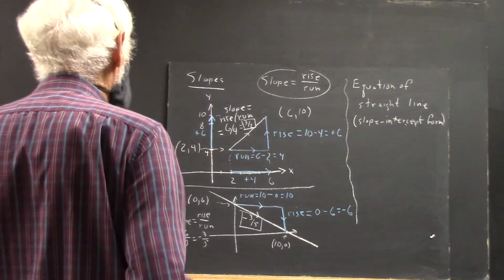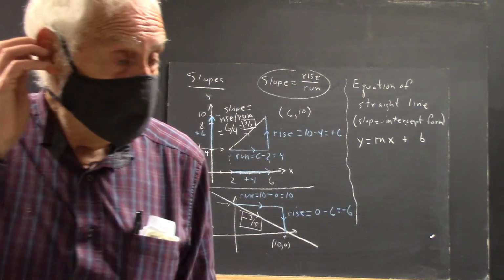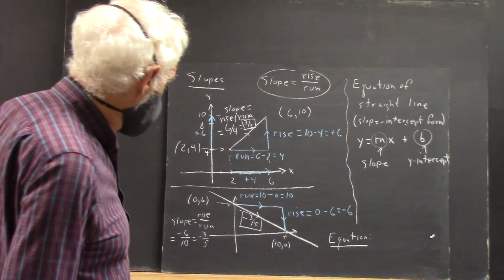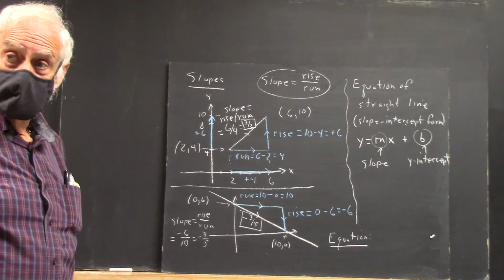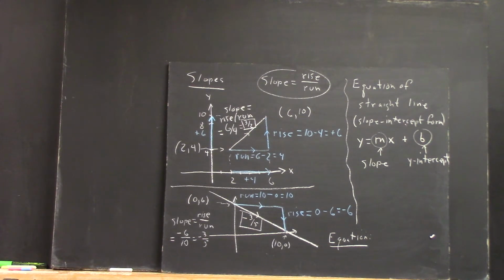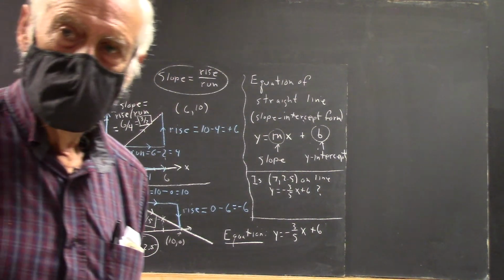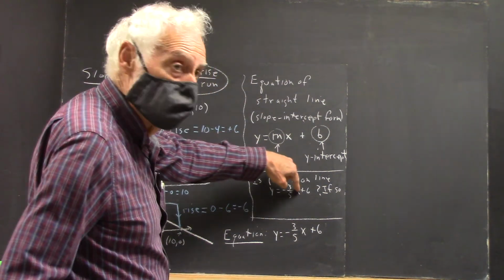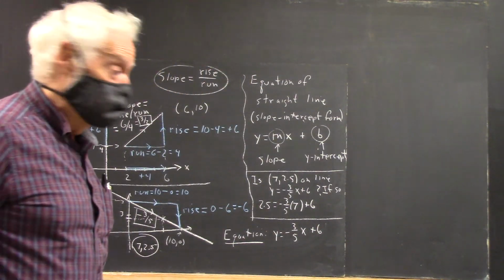dagM60_5137_the_equation_of_a_straight_line__slope-intercept_form__checking_an_esimated_point__10